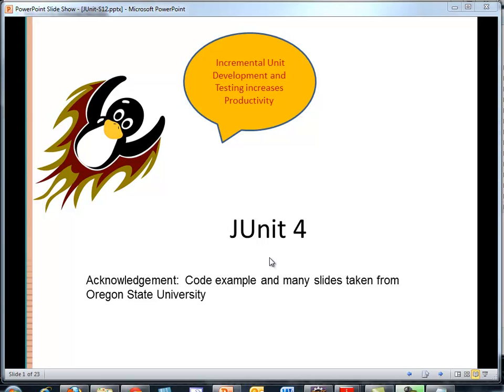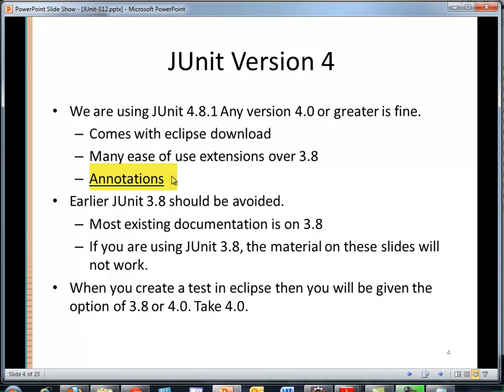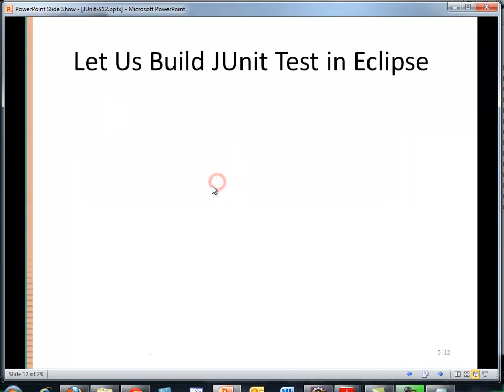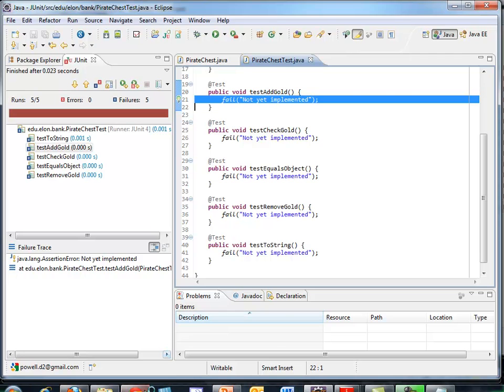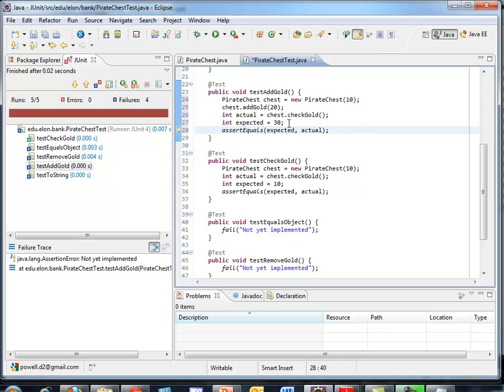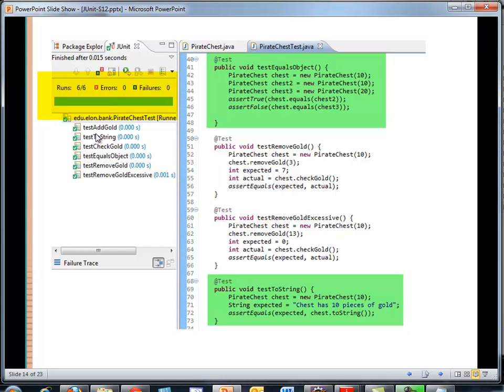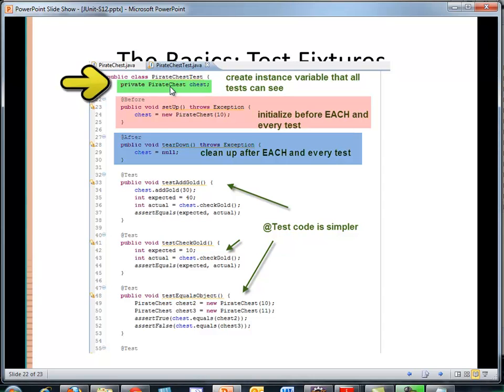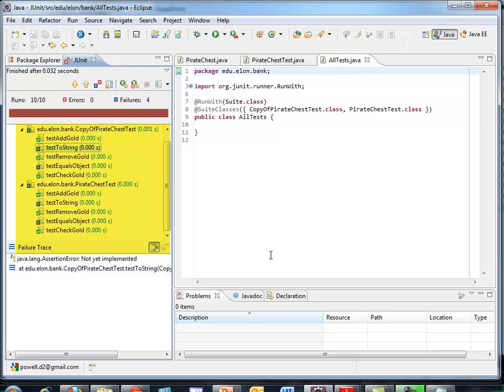JUnit 4 Testing (1024x668)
Describes how to create a JUnit test case in Eclipse and how to run one or more test cases.